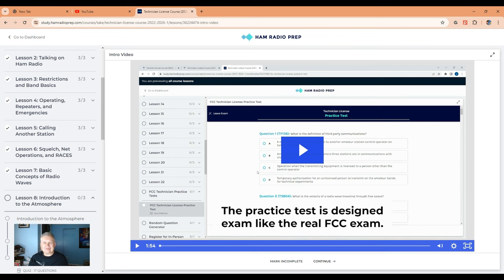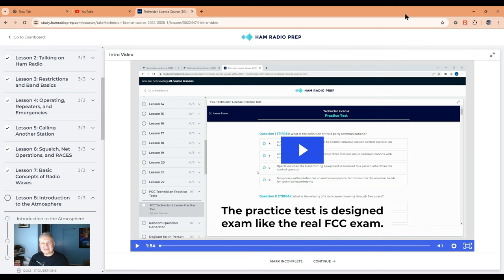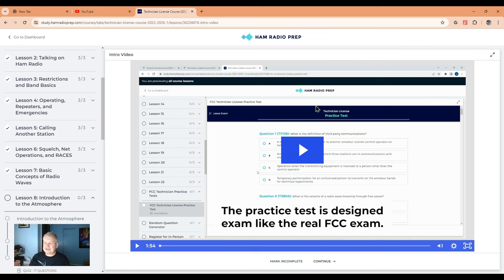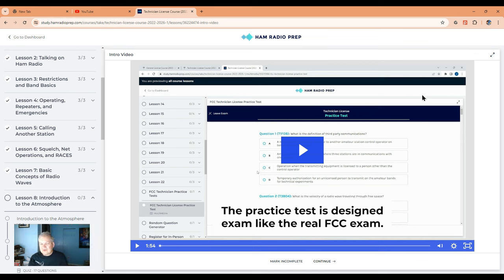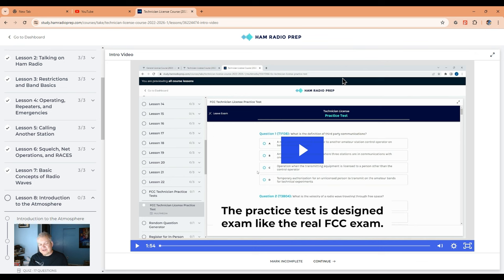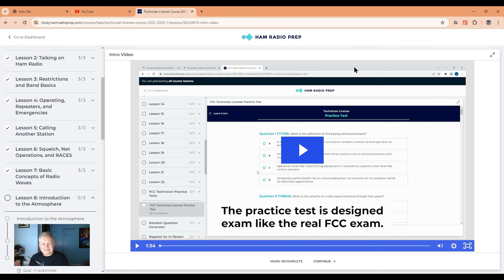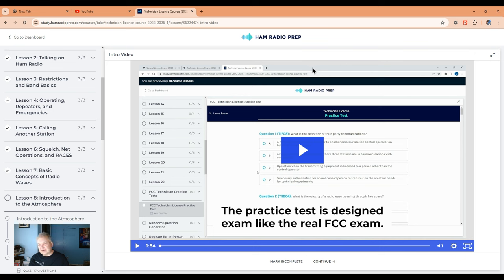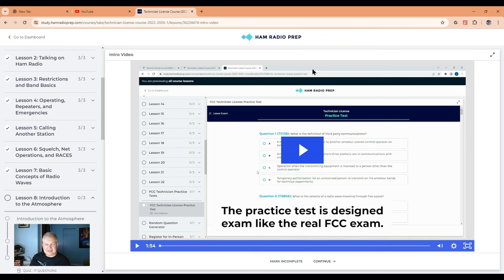How I became a Ham Radio Expert (And How You Can Too!)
I talk about my next great adventure into the world of Ham Radio.